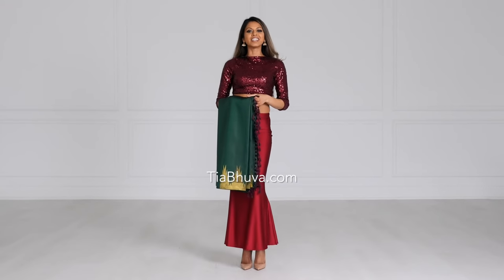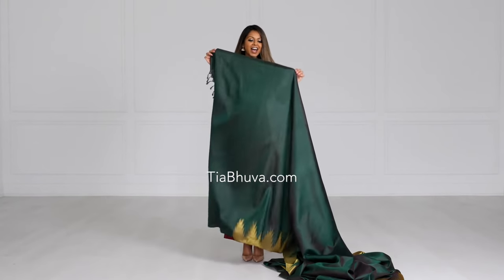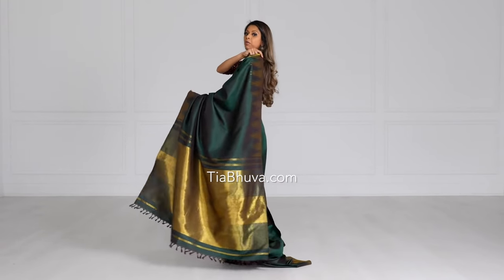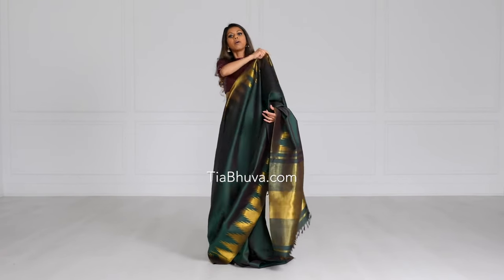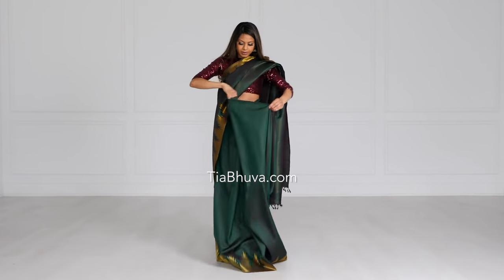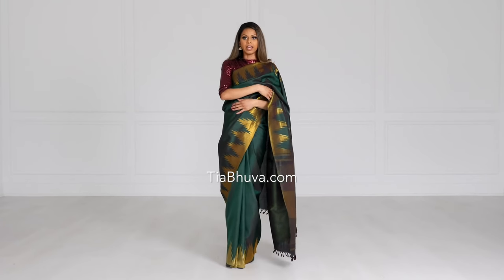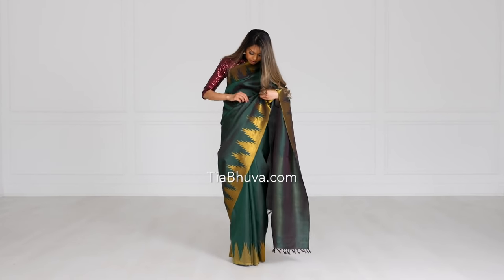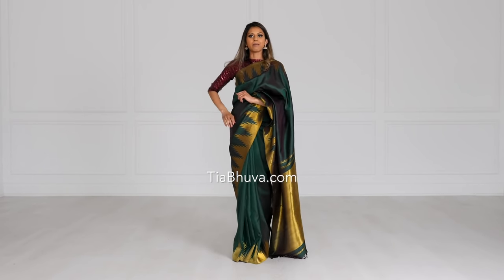Saree Hacks: How to Wear Open Pallu | How to Wear Saree for Beginners | Tia Bhuva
How to wear saree | How to wear saree step by step | Open Pallu saree draping | Tia Bhuva | Silk Saree Draping | Saree Draping for Slim Look | Saree Shapewear | saree look for wedding party | saree pallu draping styles| farewell saree ideas | Saree Silhouette | saree designs latest indian